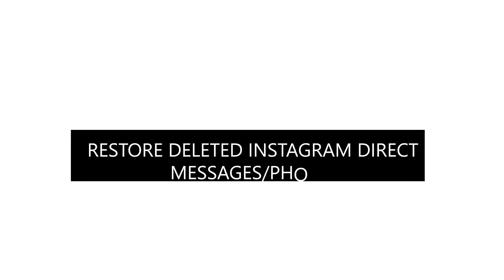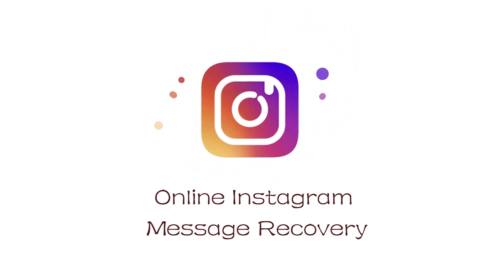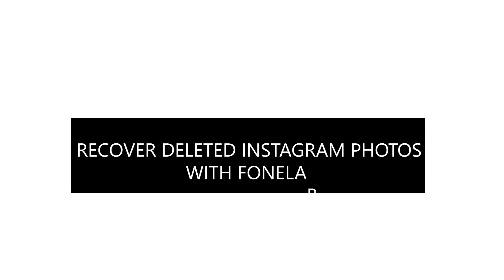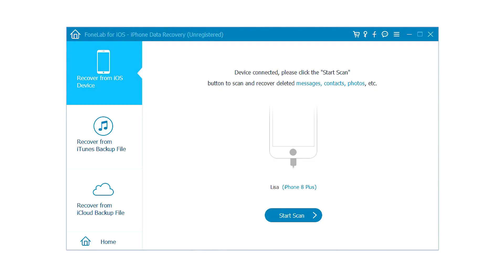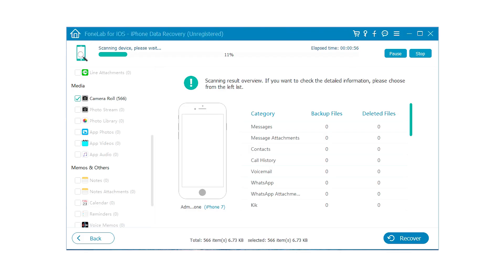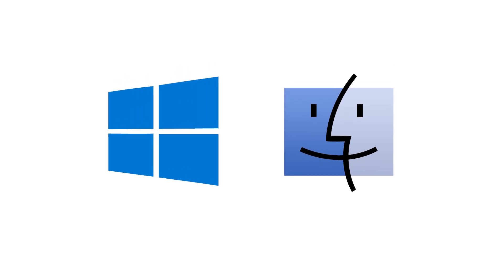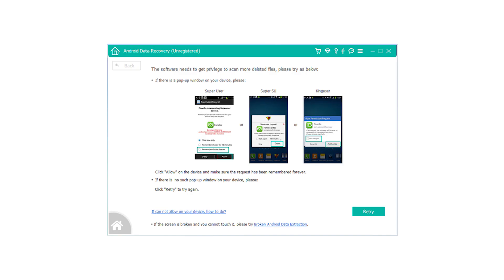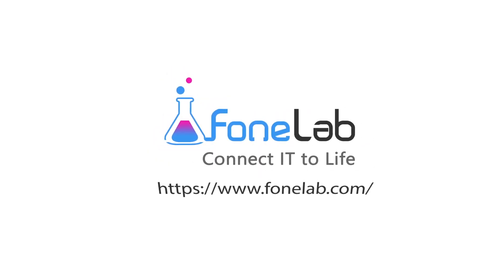How to Recover Deleted Instagram Messages - 2022 Updated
This is a video about how to recover Instagram messages/photos on iPhone or Android You can use online Instagram message recovery to recovery Instagram direct messages. For Instagram photos, you can use FoneLab iPhone data recovery or Android data recovery to get them back without data loss.

If you want to learn more details about FoneLab, you can go Thank you.